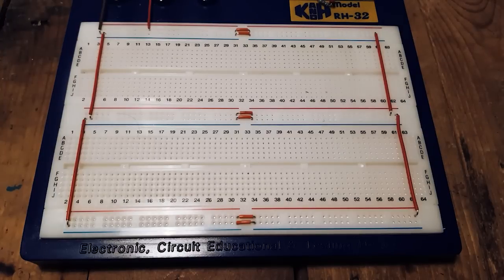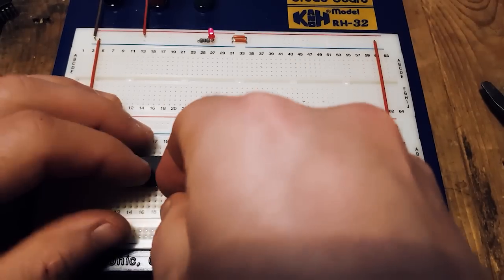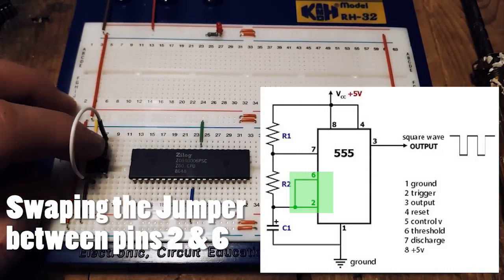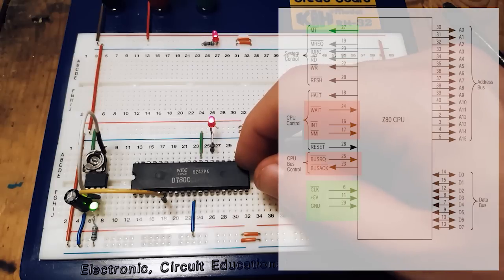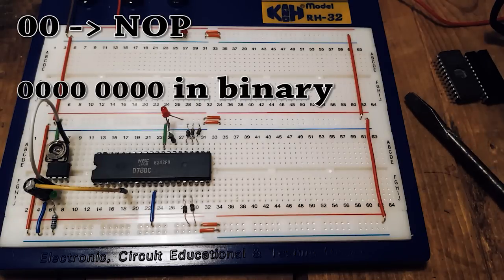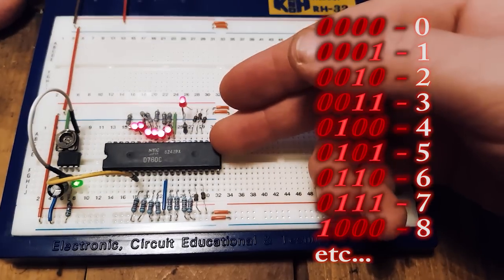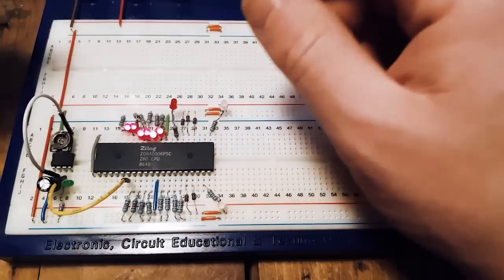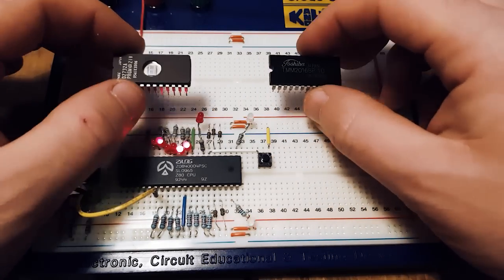Building a small Z80 computer #1 - How old computers and consoles work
Let's take a look at what a Z80 processor does, what are the pins doing and how to run a very simple Z80 no-op computer from a breadboard. I tried to keep things as simple as possible so feel free to ask any question if something wasn't clear and I'll try to clarify things in another video before we move on .